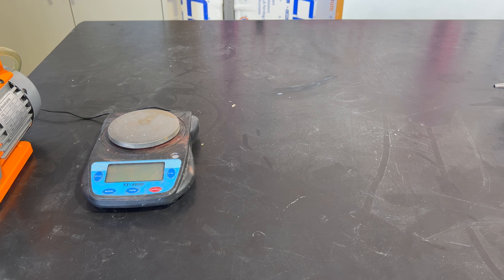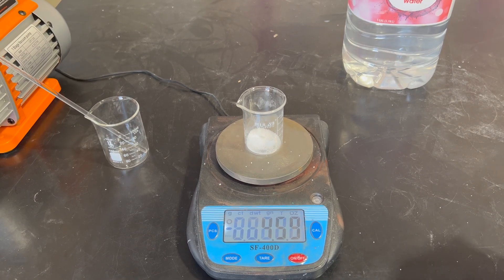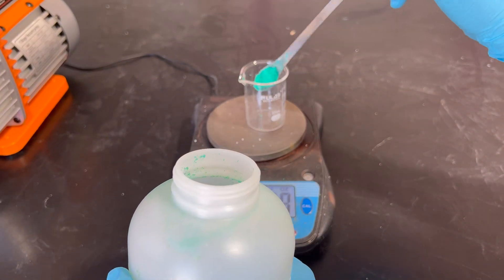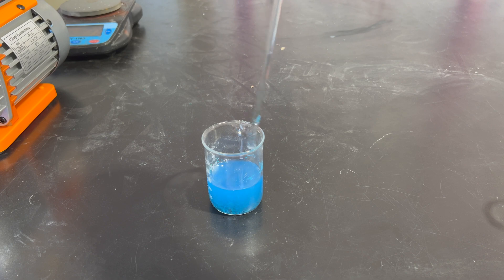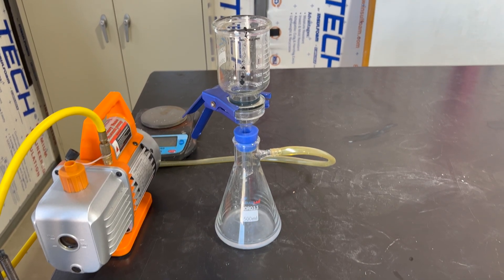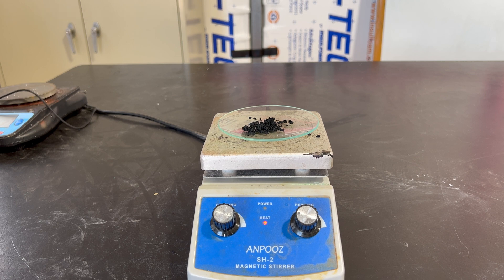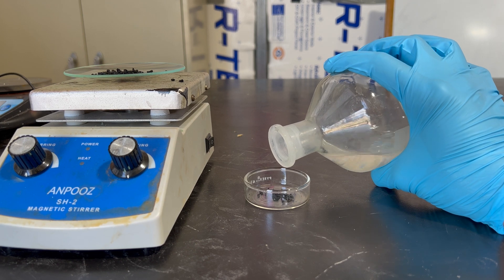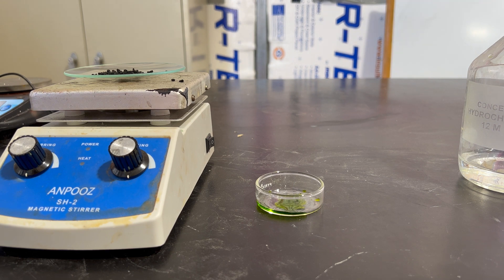Making copper (II) chloride from copper (II) chloride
In this video we make copper (II) chloride from copper (II) chloride.